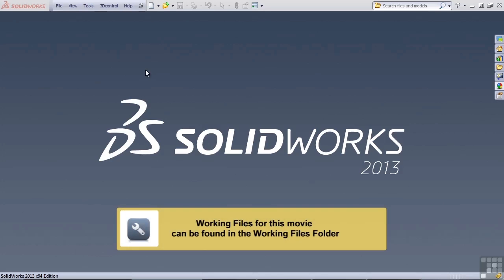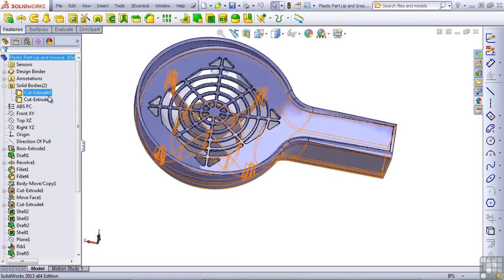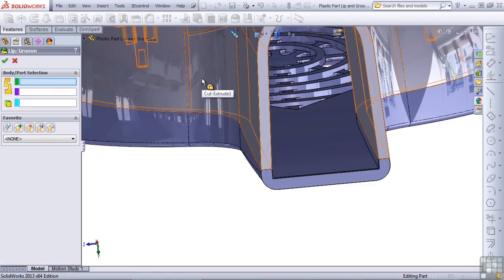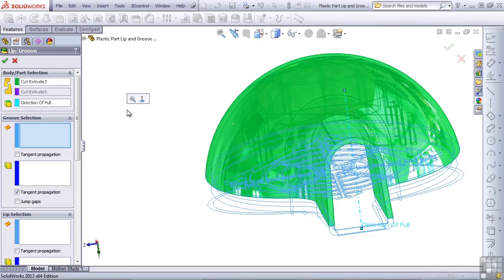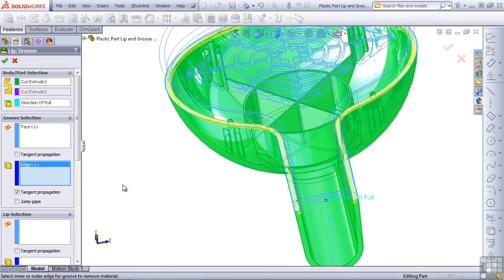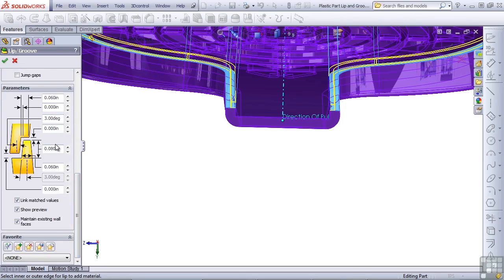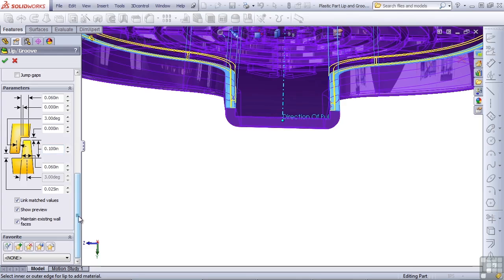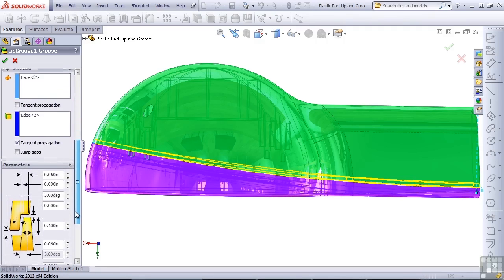SolidWorks 2013 Tutorial | Lip And Groove